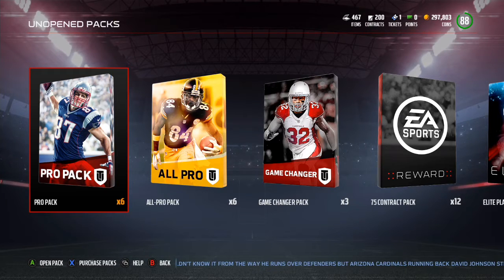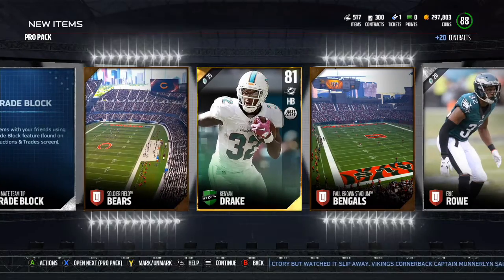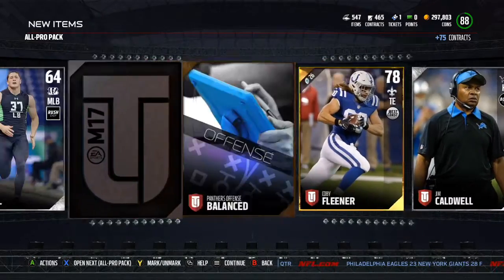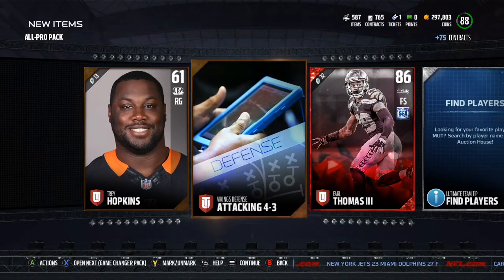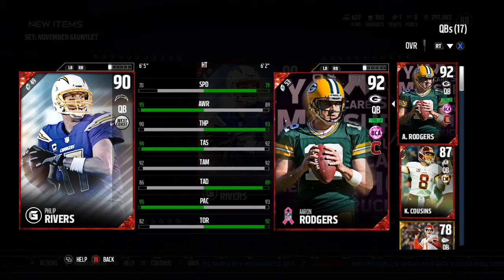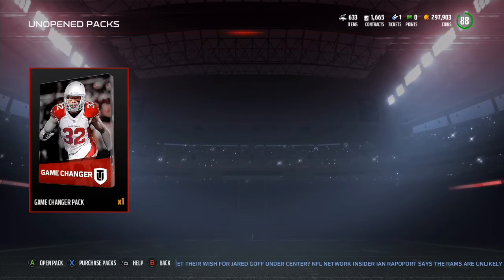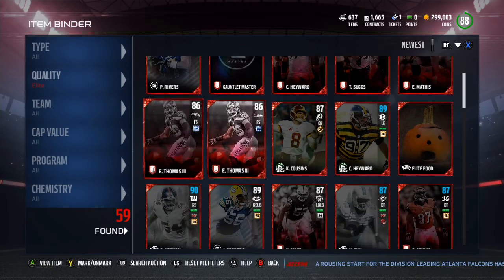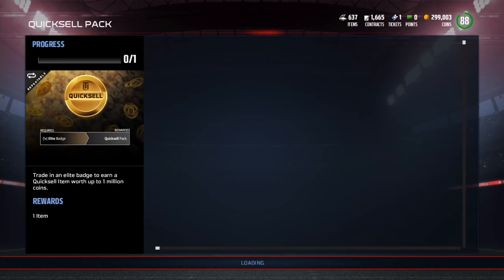Madden NFL 17 :: November Gauntlet Pack Opening :: Madden Ultimate Team (MUT)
Hopefully you all enjoyed and will consider coming back!

*Please be kind to one another in the Comment section Below!